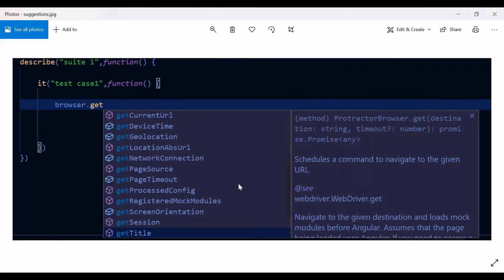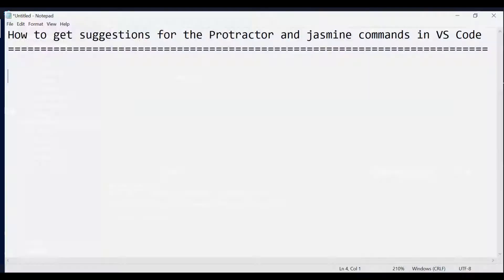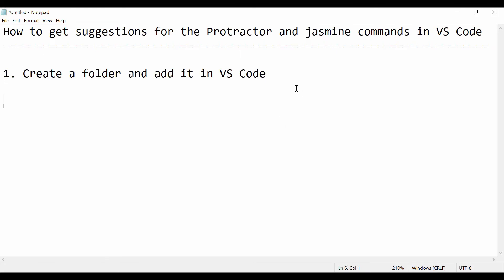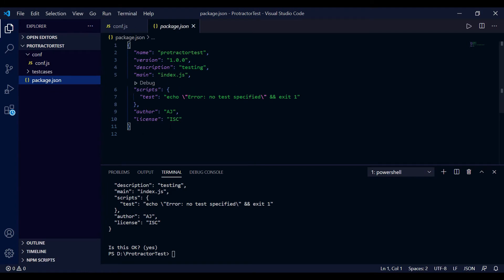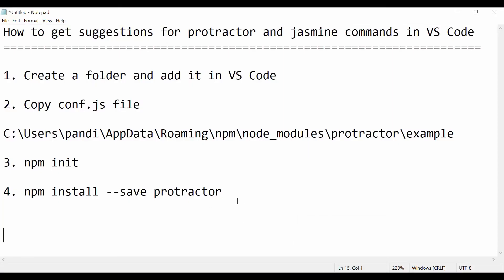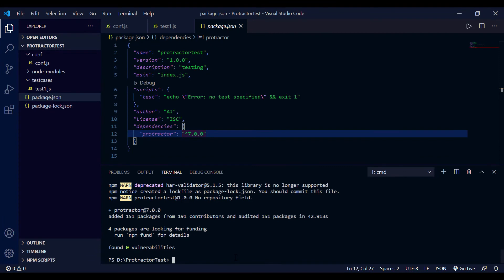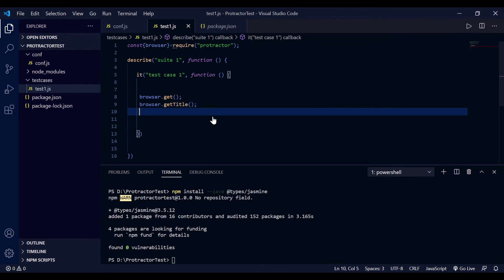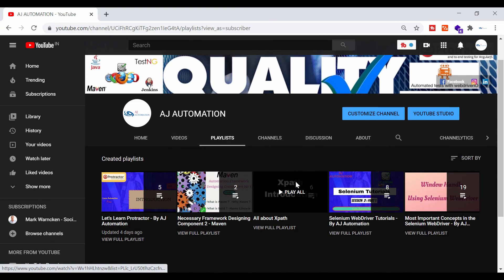Solve issue to get suggestions in VS code for protractor & jasmine | Auto complete commands VS Code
How to get suggestions for protractor and jasmine commands in VS Code

1. Create a folder and add it in VS Code

2. Copy conf.js file

C:\Users\pandi\AppData\Roaming\npm\node_modules\protractor\example

3. npm init

4. npm install --save protractor

5. npm install --save @types/jasmine

6. const{browser}=require("protractor") := add at global level

==:Useful Playlists for learning Test Automation:==